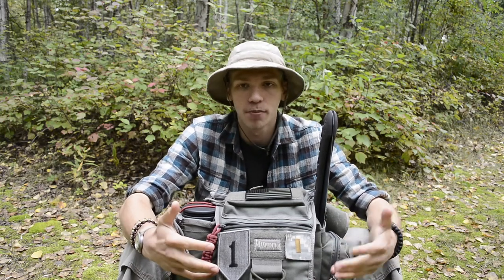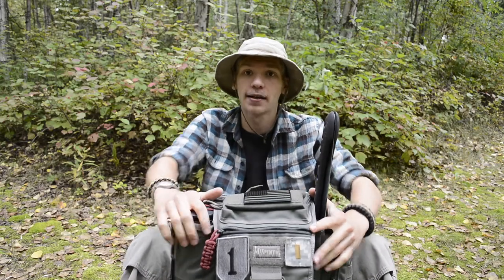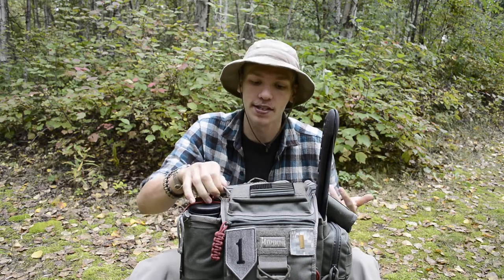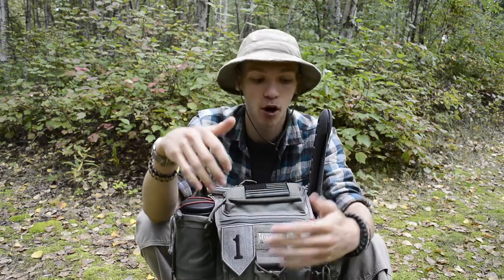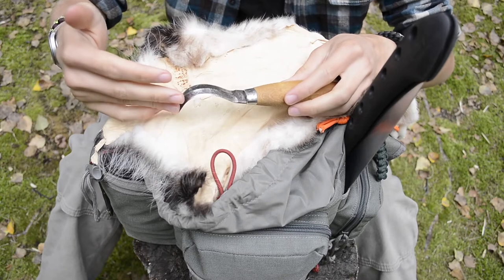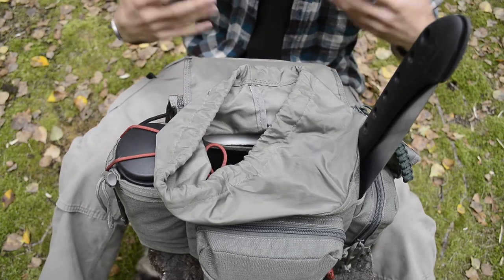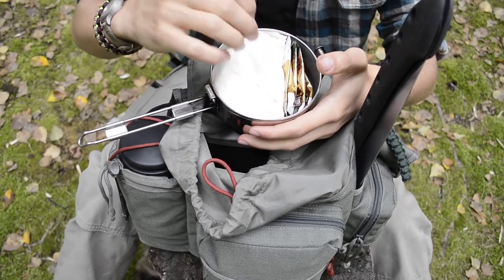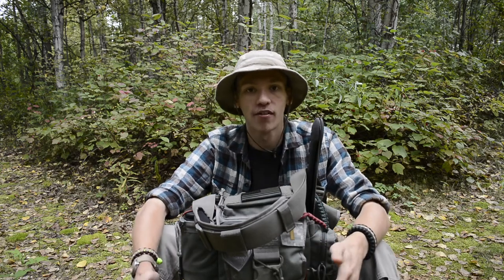My Perfect Bushcrafting Day Pack For Alaska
Okay, today we are taking a look at what I think a perfect day pack for bushcrafting would consist of. From its pack to its firebox, and knives, we cover it all!